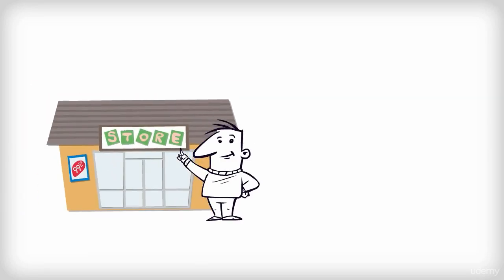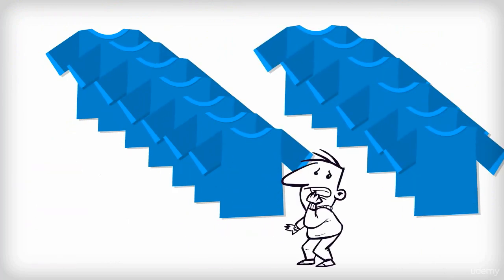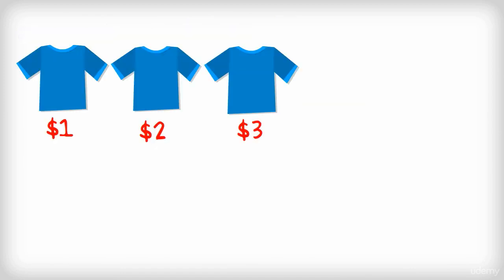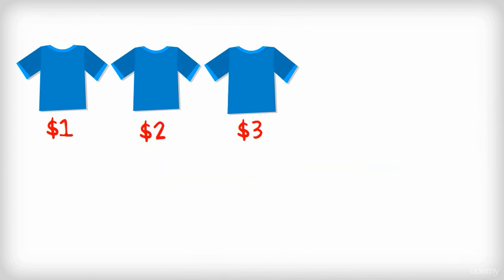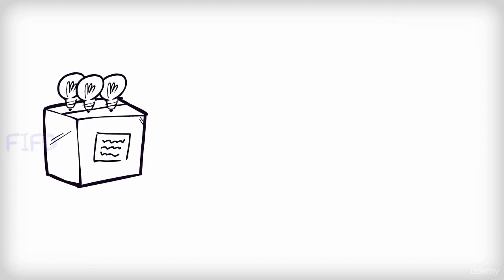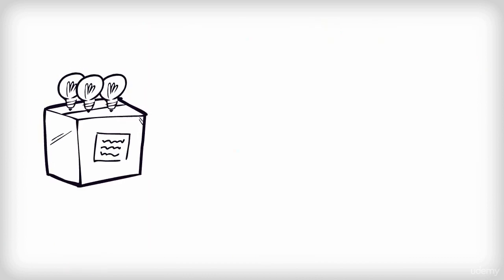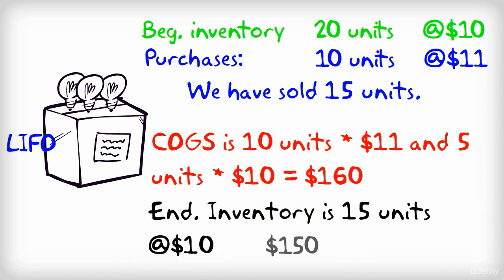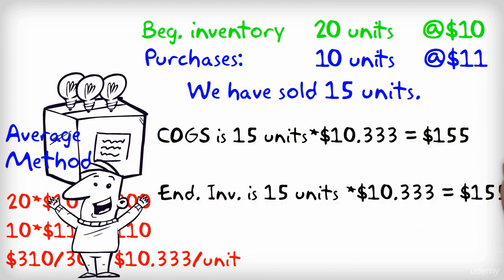Inventory Assumptions (FIFO, LIFO, Average Cost, Specific Identification)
Intermediate Accounting 1: Easy. Fast. Simple!
Experience the "Aha" moment in accounting. Prepare yourself for the CPA exam.